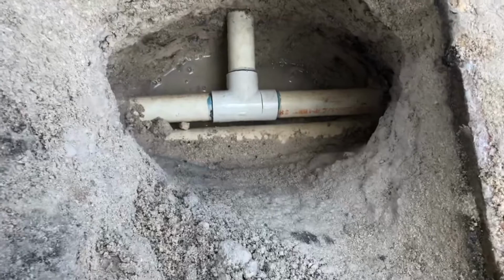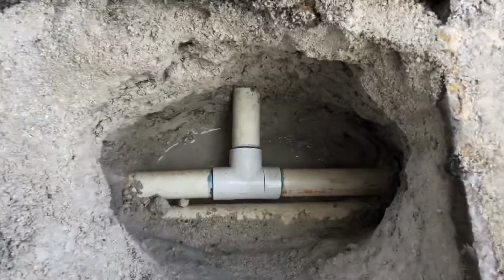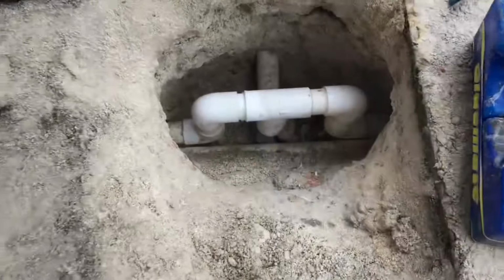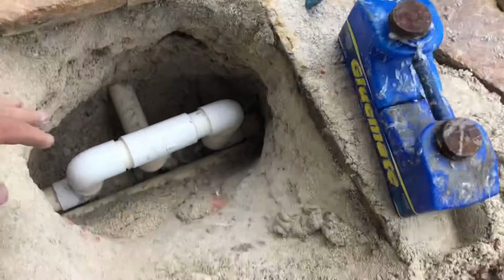Under Ground Pool Return Repair.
One of our clients pools began leaking a lot of water, we performed a leak detection on the entire pool/spa and determined and located the source of the leak which was this underground pool return pvc T fitting. We repaired the pvc pool return section and stopped this pool from leaking.